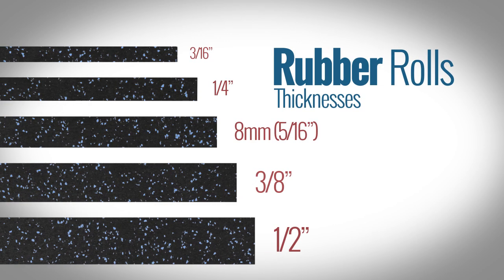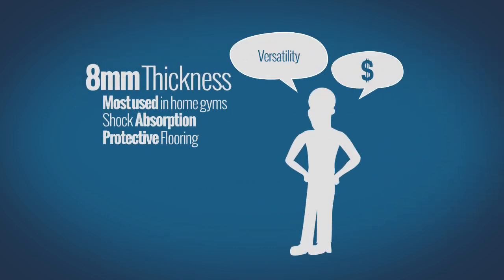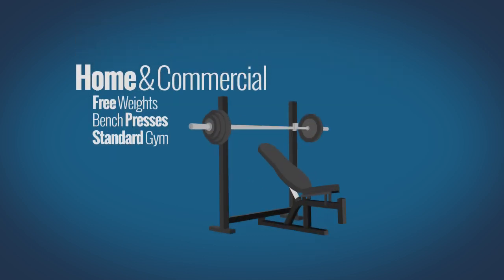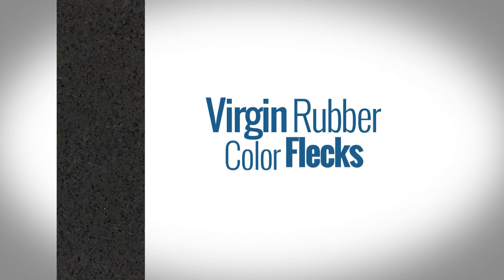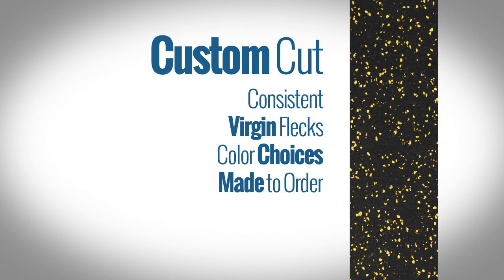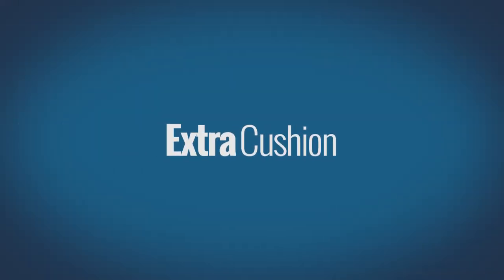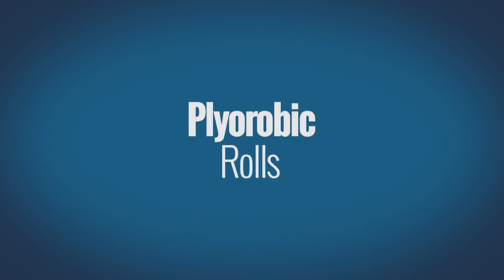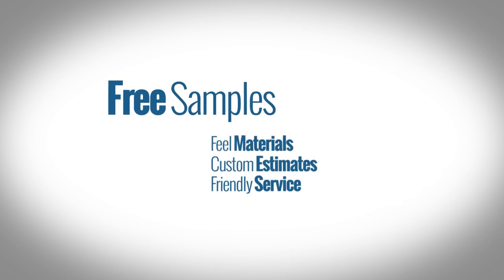Rubber Rolls Explained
What are rubber rolls? You can purchase your rubber rolls (usually) in the exact size. The long rolls allow your floor to be virtually seamless. Of course, you will have small seams between each roll, but you won’t even be able to see it unless you’re really looking.

Rubber rolls are awesome for covering a large space. I mean, think about it — can you imagine interlocking each individual tile together over the space of a huge box? Rubber rolls are a great option for gym flooring!